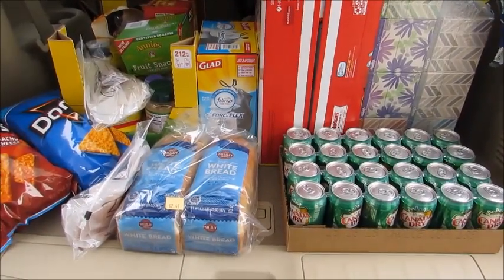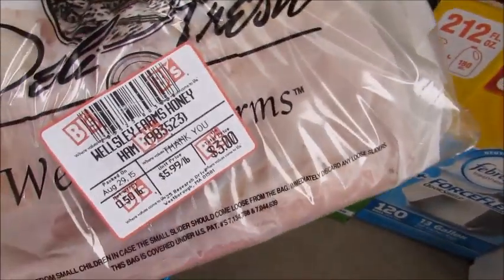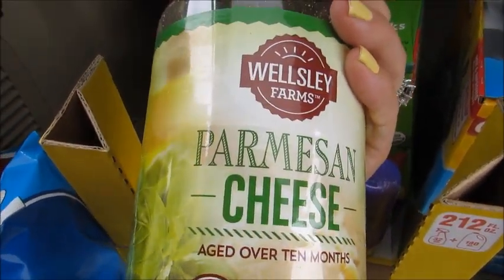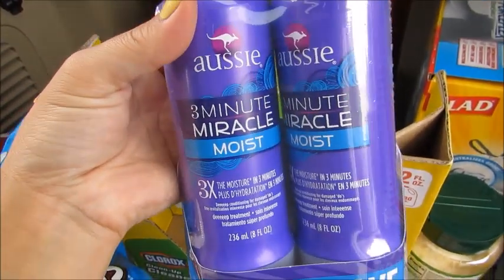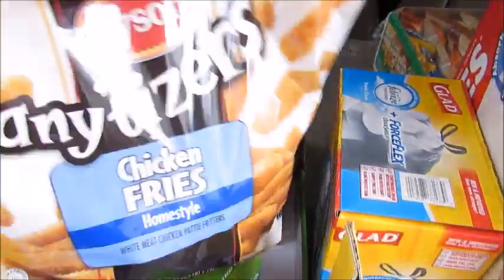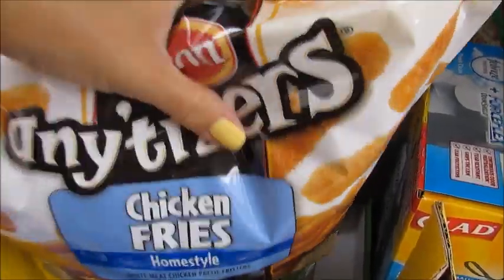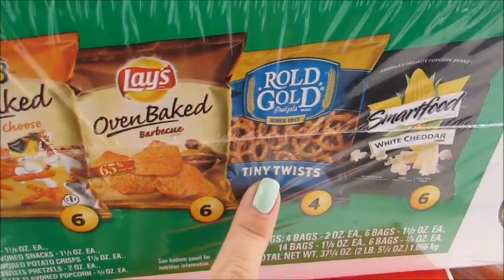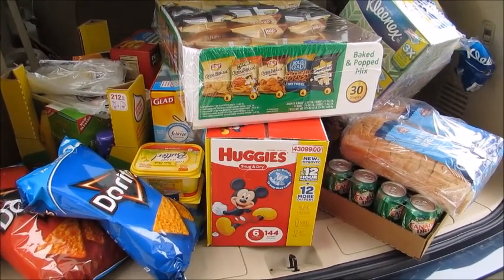Quick in the car BJ's Wholesale Haul ($175 spent)